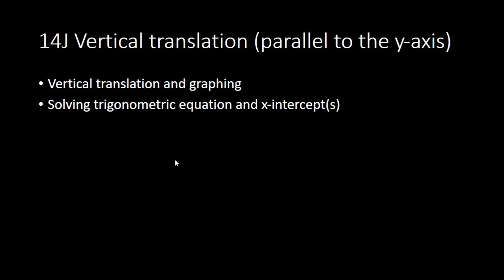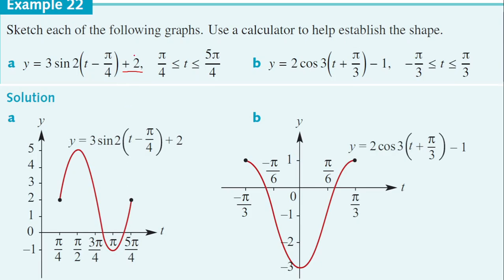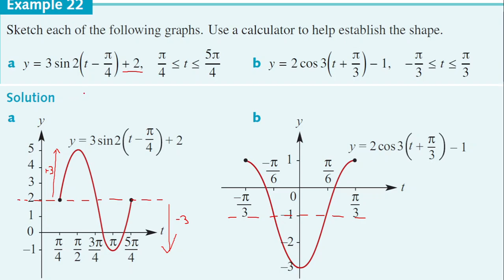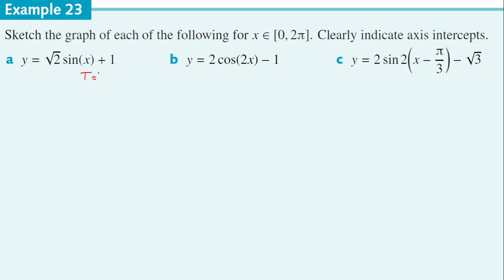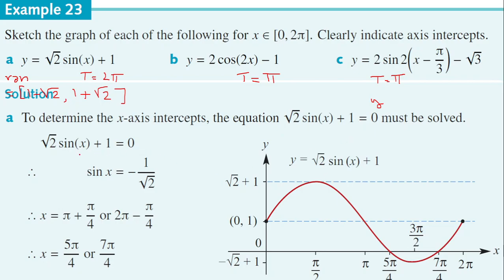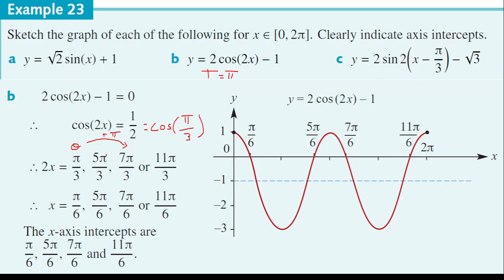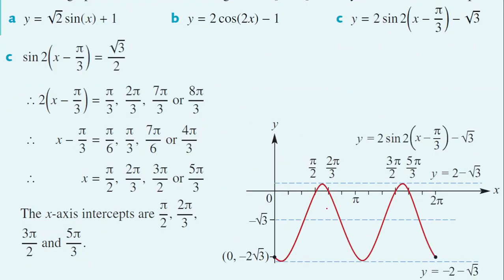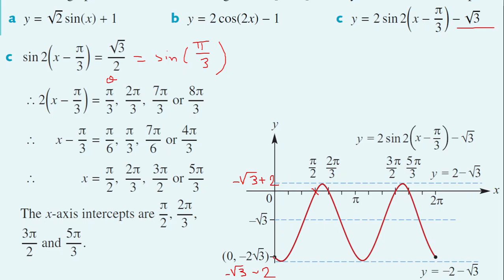11Methods - 14J vertical transformation of sine and cosine